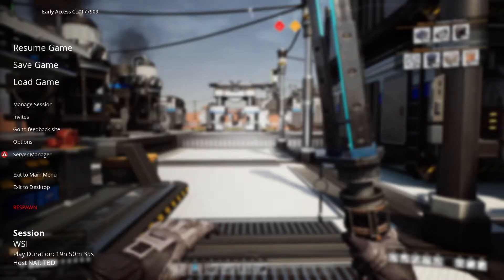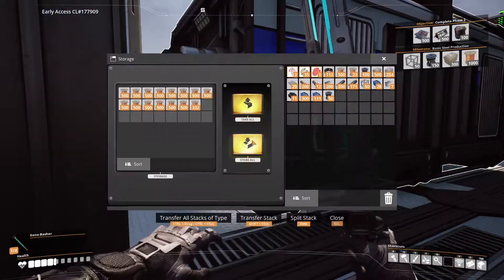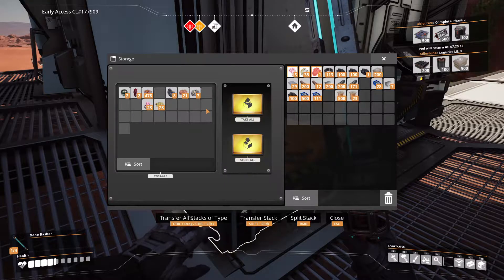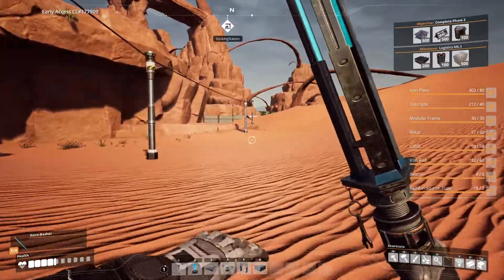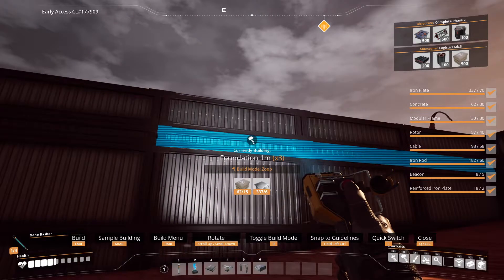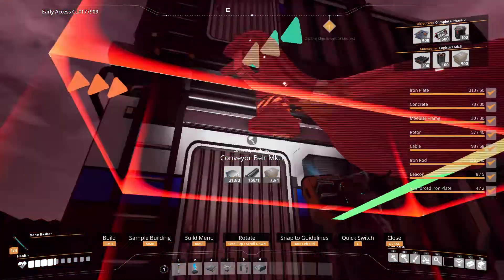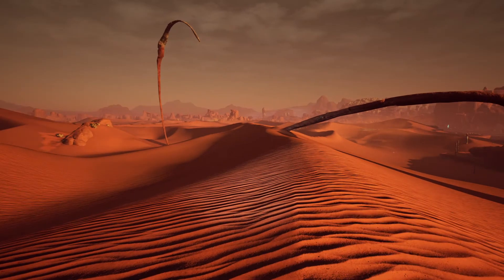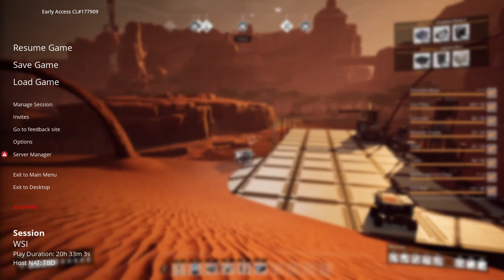Let's Go Steel | Satisfactory | Part 31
Satisfactory Update 5 Game Play

This is the first series of videos where it is only me talking and playing a game. I seem to be getting better at this whole solo thing. I hope it is not too boring to watch for everyone.